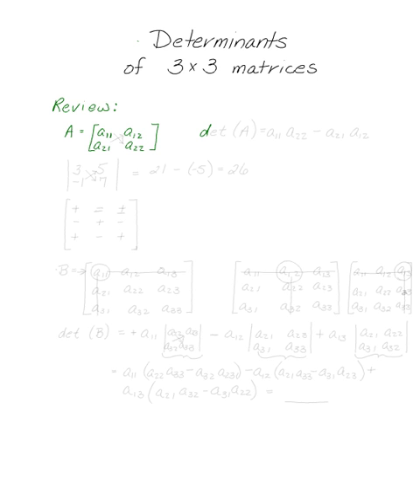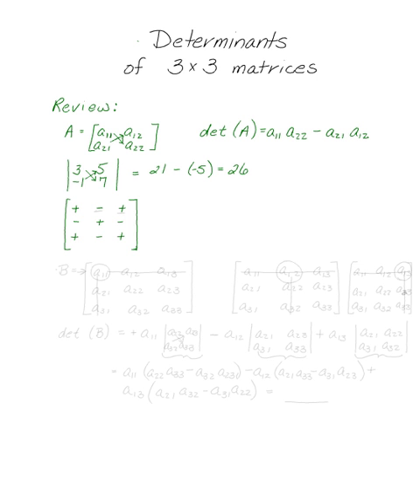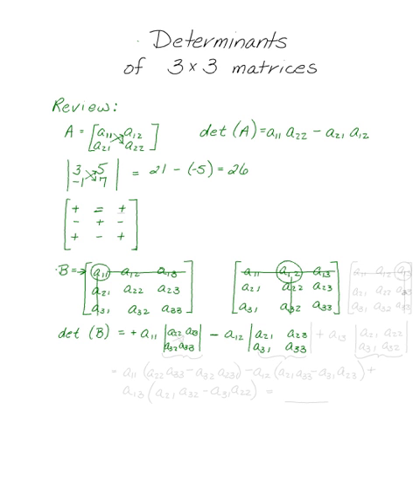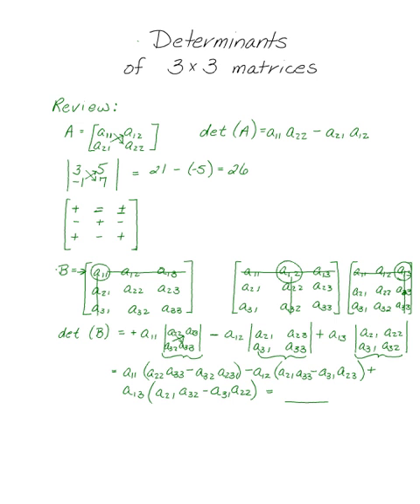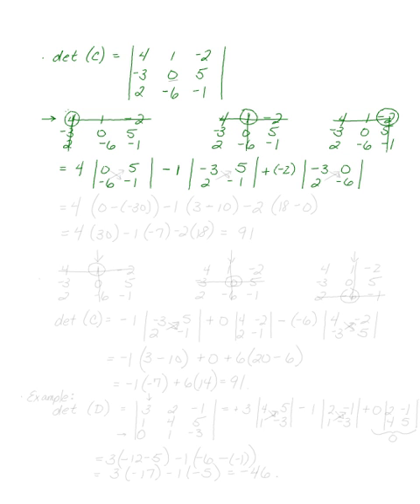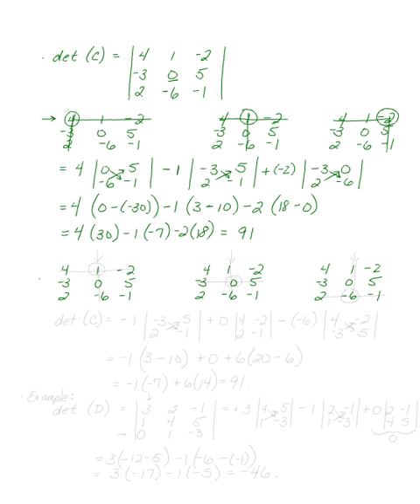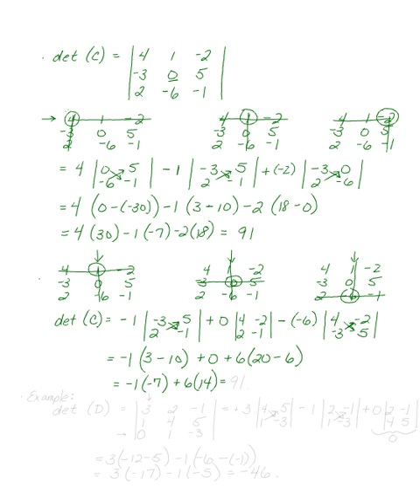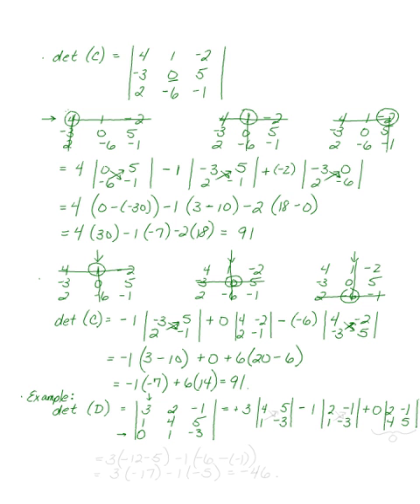Determinants of 3 x 3 matrices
Determinants of 3 x 3 matrices by Jolene Rhodes - -
Valencia College Math Help 24/7